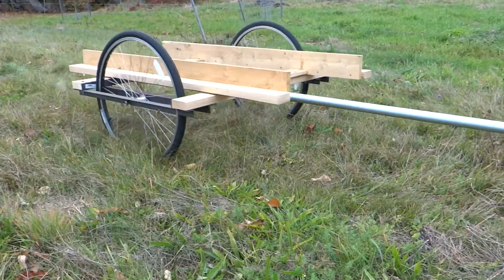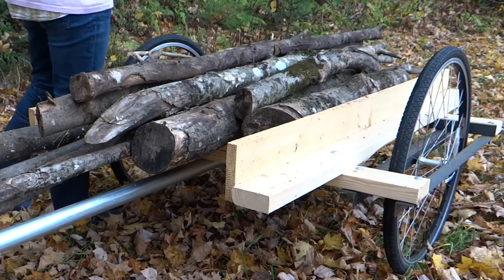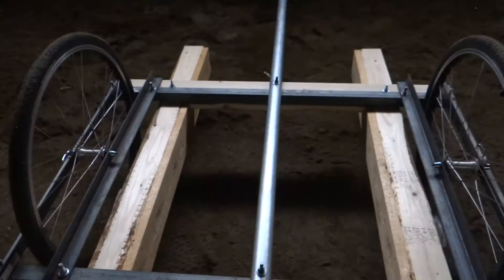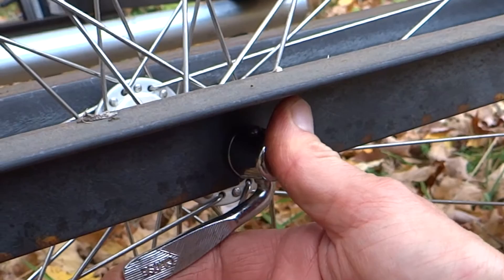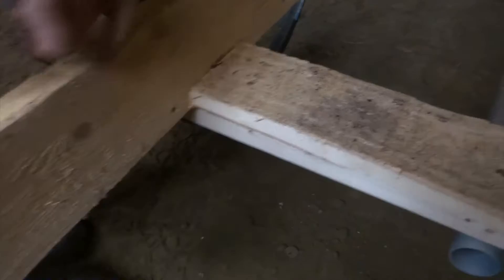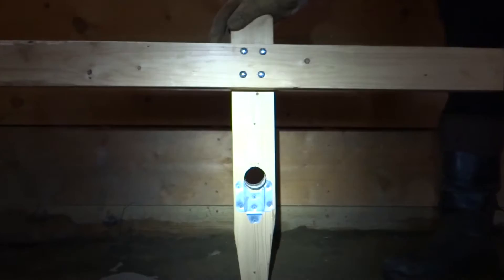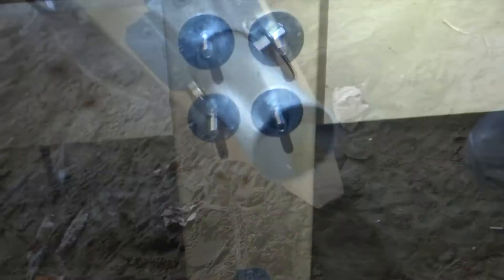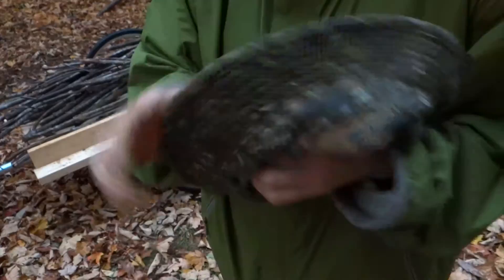Homemade Cart - flatbed wagon with removable deck for long firewood or garden supplies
Please visit the Freedom Cooking store for bags, t-shirts, hats and more to help spread the message of Freedom!

A utility cart with multiple uses, pulled by BCS tractor or pulled by hand. Simple steel frame design with no welding required, all put together with carriage bolts. Built with standard length angle iron so no cutting needed. For the two crossbars, angle iron with one 3" wide side will make it easier to connect and support the 2x4's. This yard trailer is as strong as the wheels being used, in this case it carried about 200 lbs with ease. Bicycle wheels with quick release can be easily removed and put back on the bike if needed.
This video is only entertainment and not information, not advice.